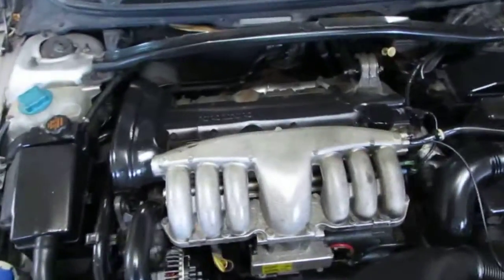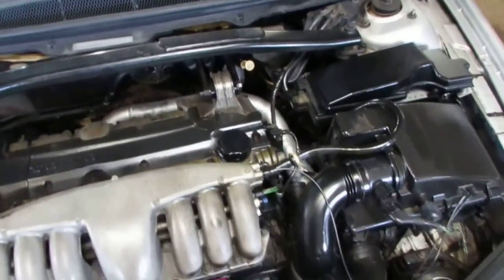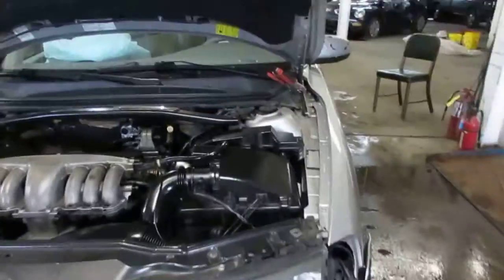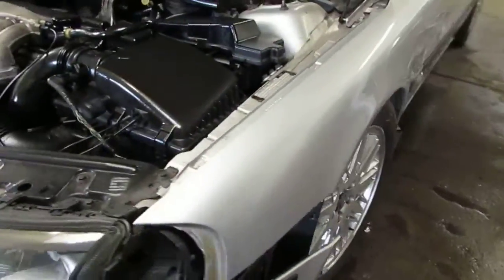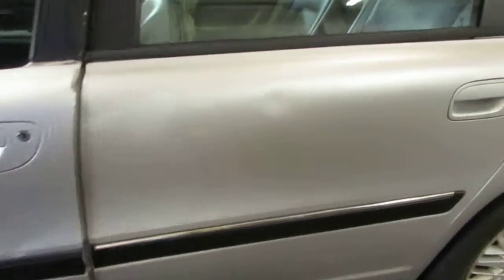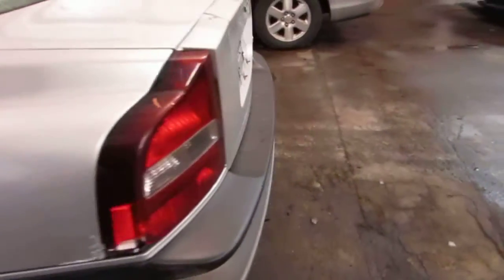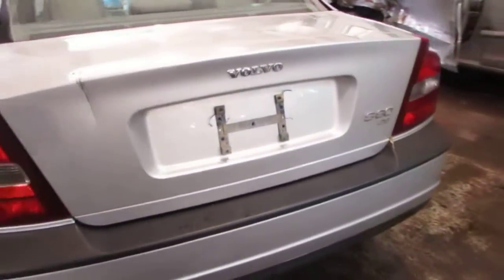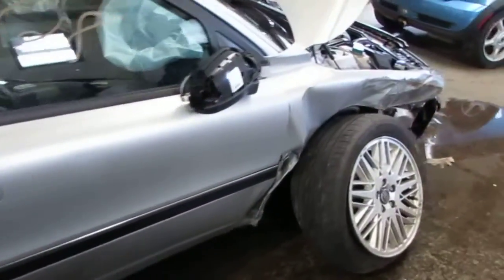Parting out a 1999 Volvo S80 - 150128 - Tom's Foreign Auto Parts